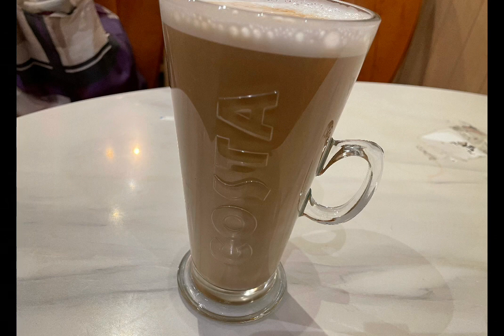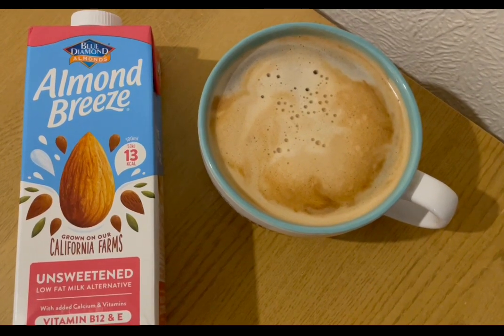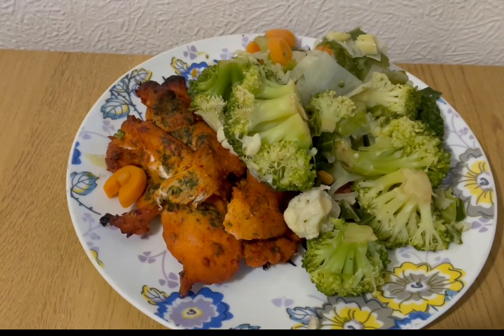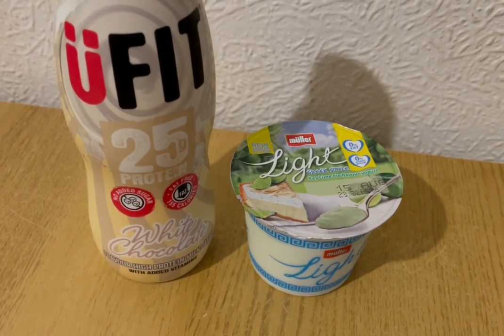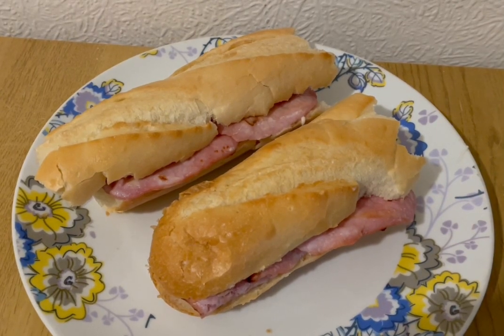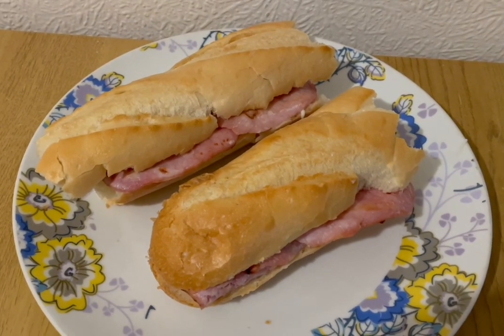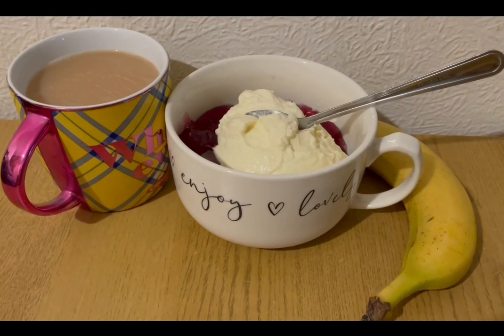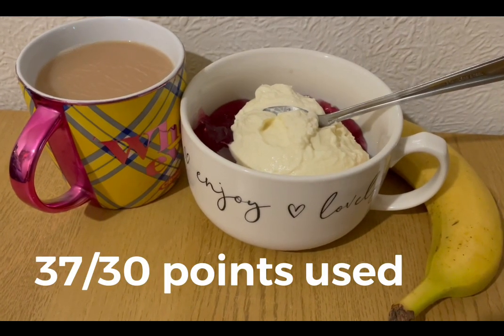250lbs lost. What I eat in a day to lose weight on WW green plan/iTrackBites sugar smart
37/30 iTrackBites bites/ww (weight watchers) uk smartpoints

What I eat in a day on iTrackBites / weight watchers green plan. To lose weight